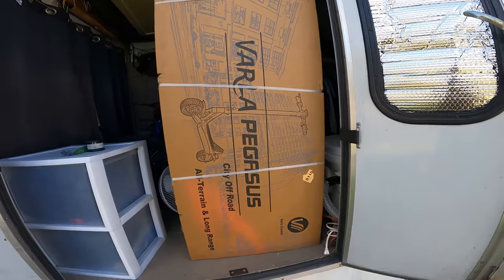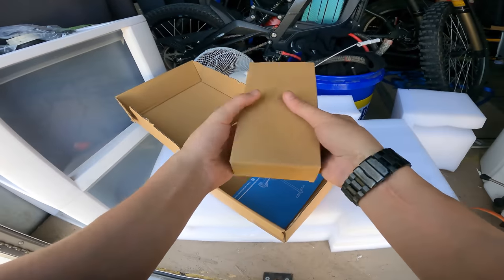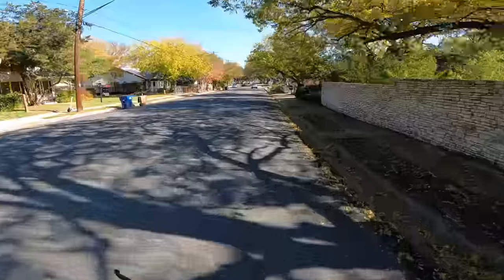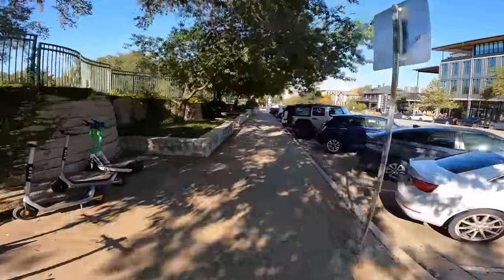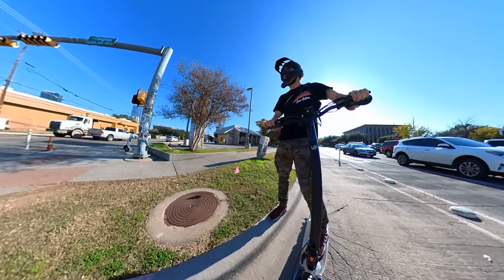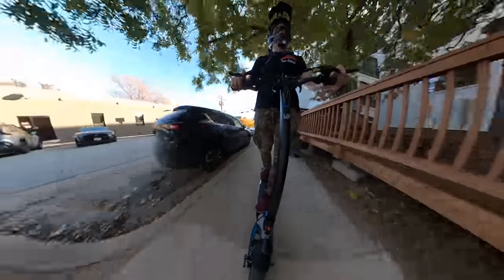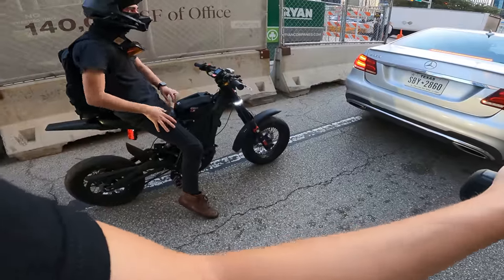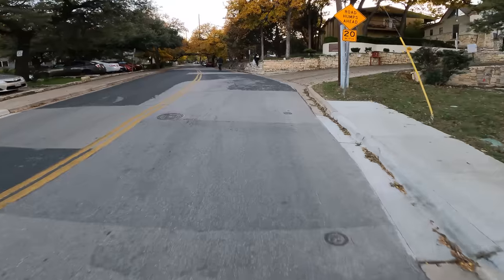THIS SCOOTER HAS A SECRET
Use my link in the pinned comment to pick up your Varla Scooter

Save $50 to buy Eagle one/Pegasus. Code: Dillon50
Save $70 to buy Eagle one PRO. Code: Dillon70

1)Varla Eagle One: $250 off ($1449)
2)Varla Pegasus: $250 off ($1049)
3)Varla Eagle One PRO: $400 off ($1899)
4)Draw 2 lucky customers to get FREE orders
5)Draw 3 lucky customers to get Surprise Christmas Gift Pack